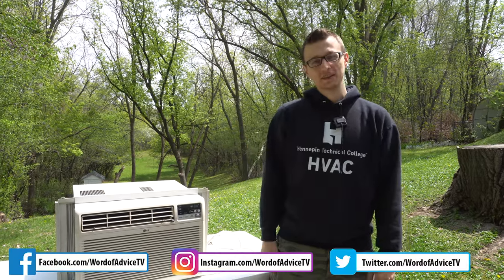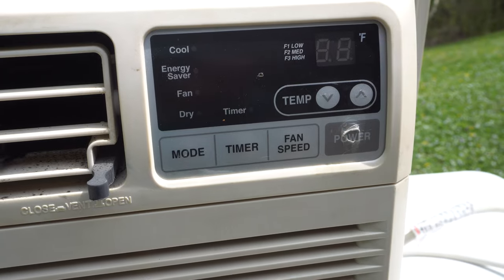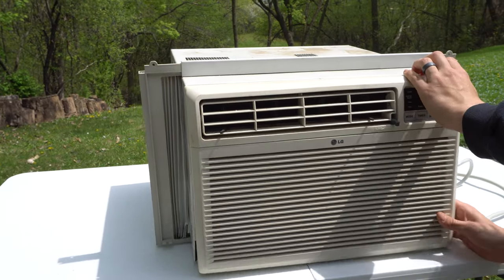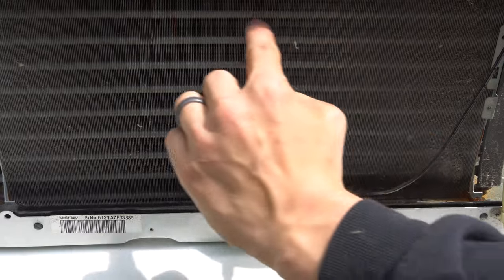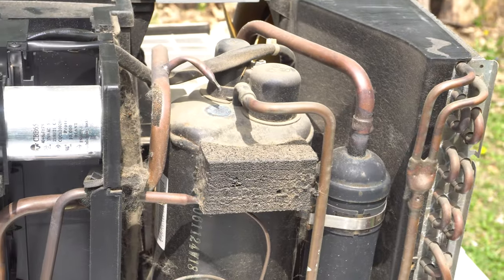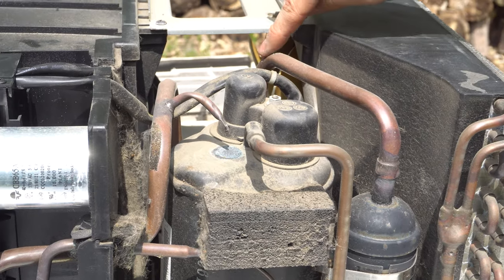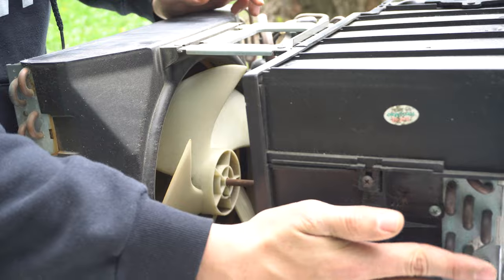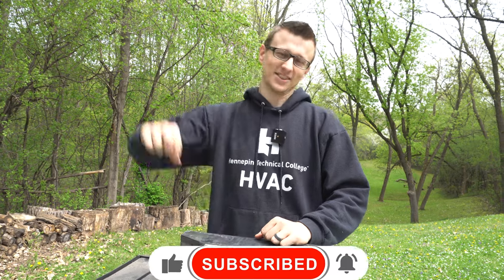Window AC Parts Names, Components, and How it Works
Window AC parts and components names and basic explanation of their functions, how the different parts in the window air conditioner work. I talk about the evaporator, condenser, how the cooling works, the temperature sensor, temperature control, compressor, transformer, line dryer, condenser fan motor, blower wheel, and etc.